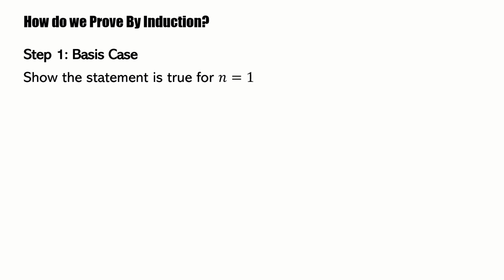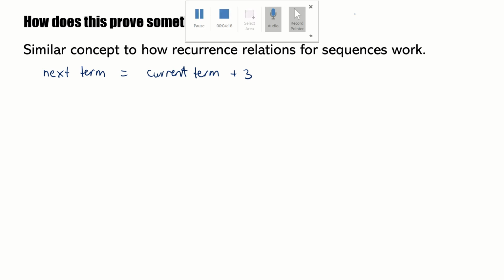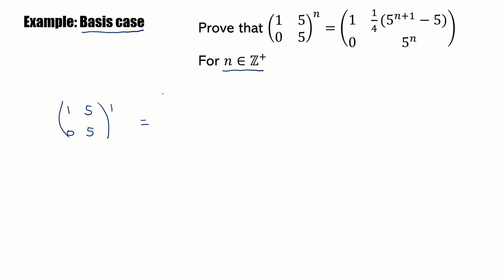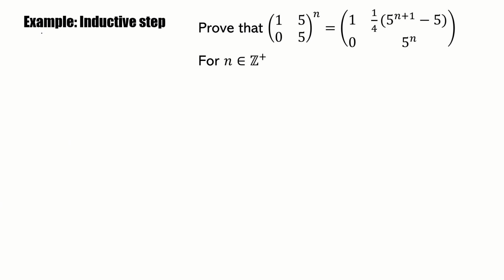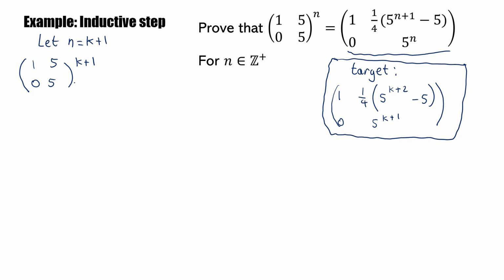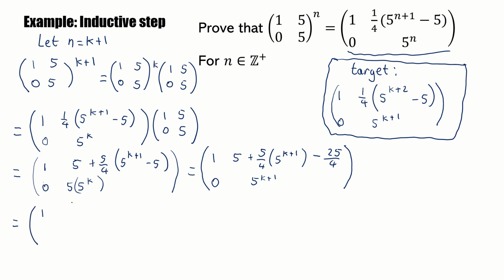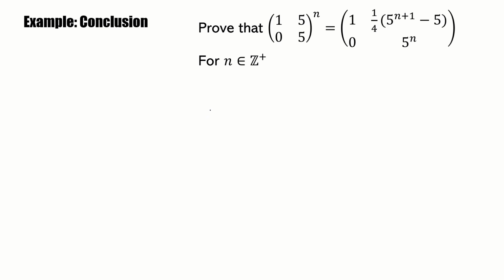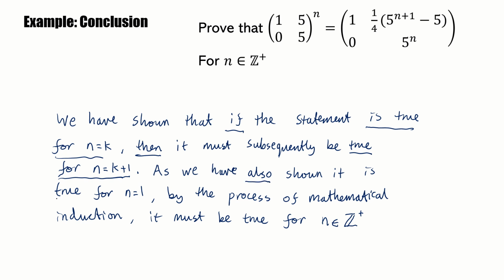Proof By Induction: Matrices & Introduction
An introduction to Proof By Induction, showing how it can be specifically applied to results involving powers of matrices. This video also serves as an introduction to general idea behind why Proof By Induction works as a method of proving something.